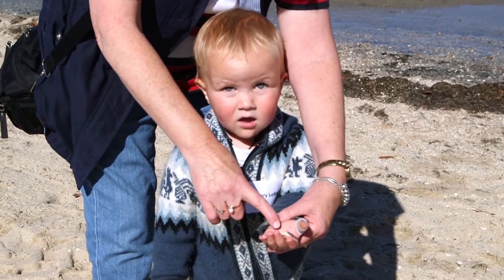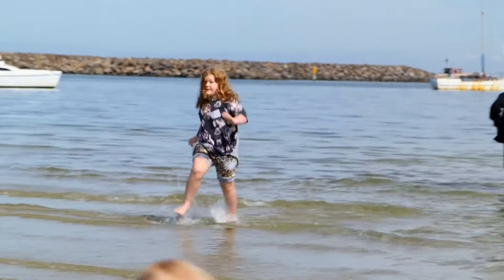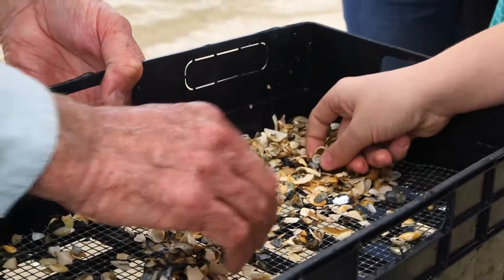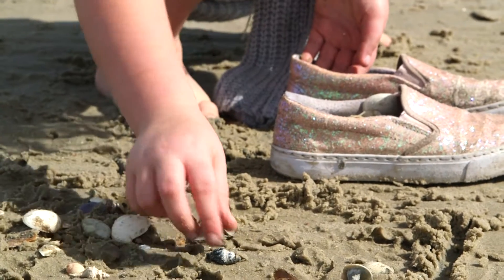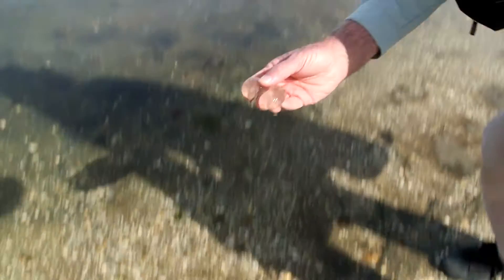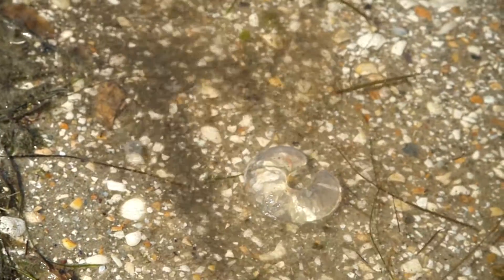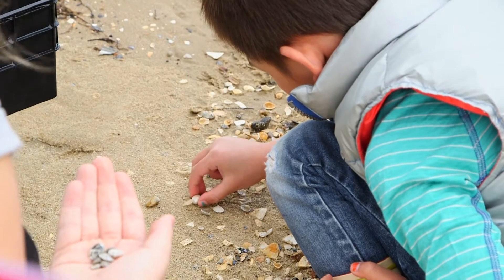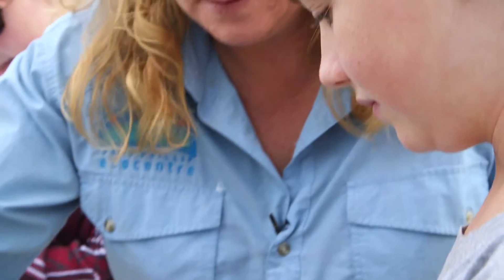Baykeeper Citizen Science (EcoCentre/ Neil Blake OAM/ Bronnie Walsh)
Have you heard of 'Citizen Science'? It's simply everyday people recording aspects of the environment so qualified scientists can answer big questions!

Join Port Phillip EcoCentre (with the Baykeeper Neil Blake and Educator Bronnie Walsh) as we team up with local citizens to protect the bay.

If you're interested in getting to know more about your local beach (and helping us study it) check out our upcoming events If you'd like your school to get involved contact us at .

We're regularly running events at beaches all around the Port Phillip Bay.

We believe that we can work together to create a positive future for ourselves and our future generations. Work with us.

We are grateful to The Lord's Mayors Charitable Foundation for funding the Baykeeper Catchment Education Project (which delivers citizen science activities around Port Phillip Bay).